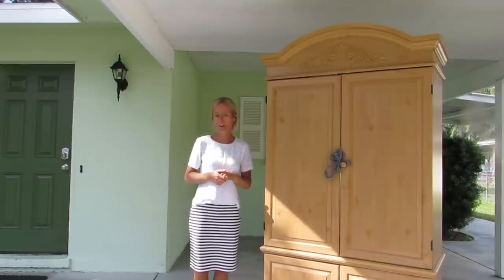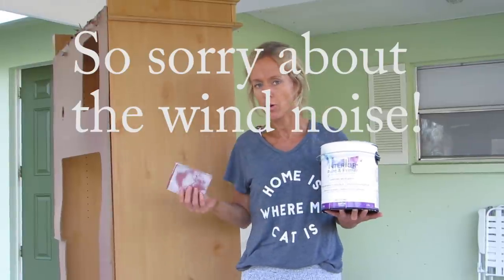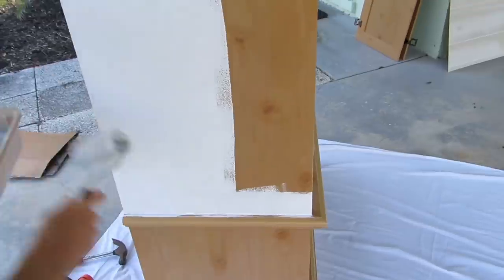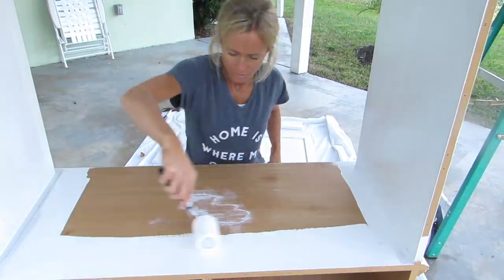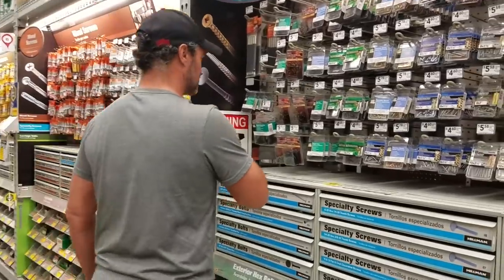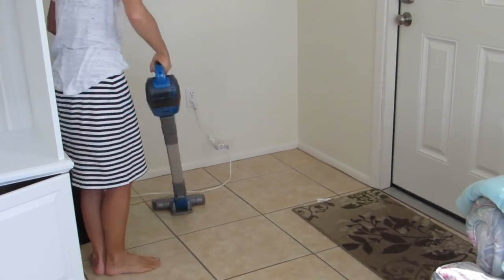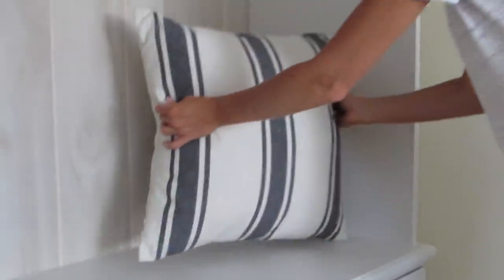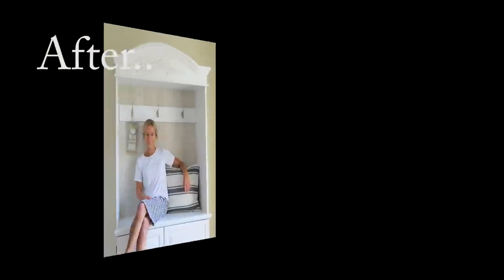Entertainment Center Transformation, Entryway Bench Creation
My husband and I spent a week in sunny Florida where I bought an entertainment center off of Craigslist and turned it into an entryway bench for my parents vacation house!